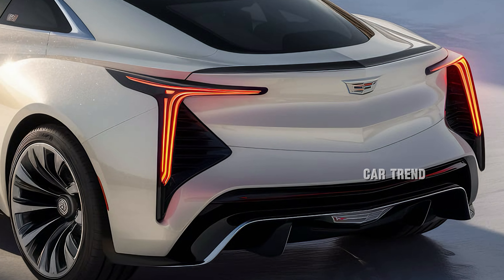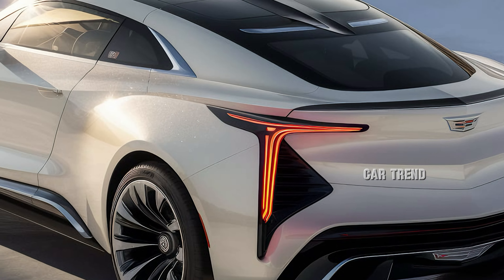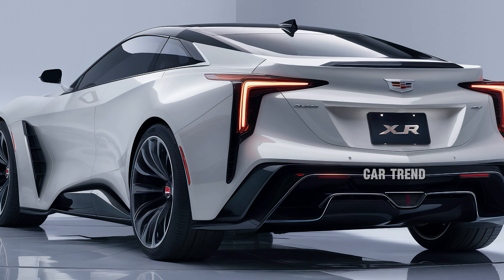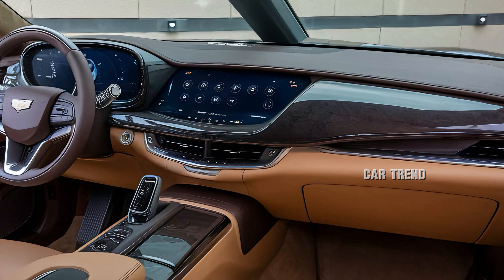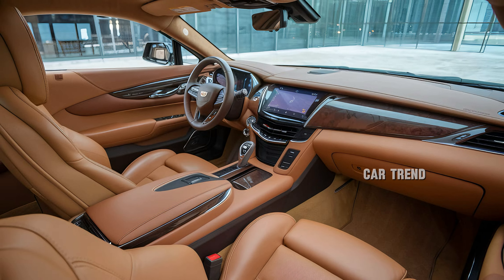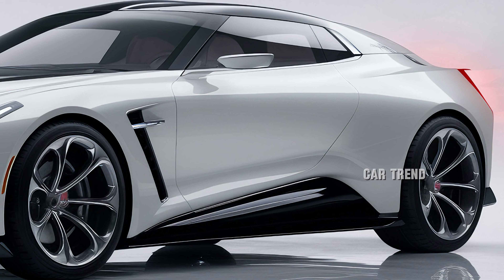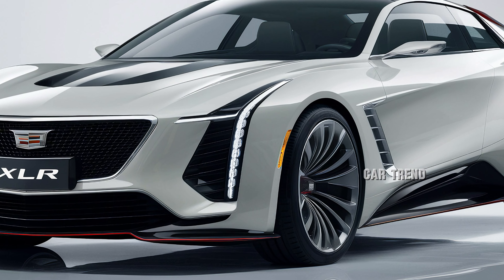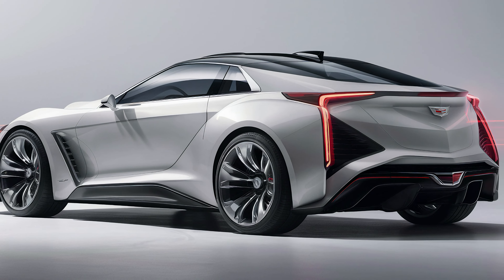New 2025 Cadillac XLR Is Back and Better Than Ever…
The 2025 Cadillac XLR is making a spectacular return, and it’s better than ever. A stunning blend of luxury, performance, and cutting-edge technology, this iconic roadster is set to redefine what it means to drive in style. With sleek aerodynamic design, an enhanced engine, and a tech-forward cabin, the new XLR promises unmatched driving dynamics and uncompromising comfort. Whether you're craving high-speed thrills or a relaxing cruise, the 2025 Cadillac XLR delivers it all with a modern twist on a classic American performance car. Discover the future of roadsters today!

2025 Cadillac XLR
Cadillac XLR 2025 release
new Cadillac roadster
luxury performance car 2025
Cadillac XLR return
American performance roadster
2025 Cadillac roadster features
Cadillac XLR specs
best luxury sports cars 2025
XLR technology features

Cover Titles:

"New 2025 Cadillac XLR: Back and Better Than Ever!"
"2025 Cadillac XLR: The Roadster Revamp You've Been Waiting For"
"Cadillac XLR 2025: Performance, Style, and Innovation Combined"
"Is the 2025 Cadillac XLR the Ultimate Luxury Roadster?"
"The Future of Driving: 2025 Cadillac XLR Redefines Luxury"

Outro: Ready to experience the next chapter in luxury performance? The 2025 Cadillac XLR is here, and it’s better than ever. Don’t miss out on this revolutionary roadster.